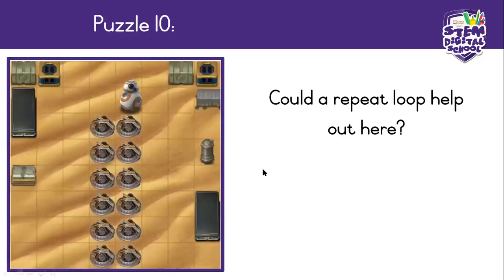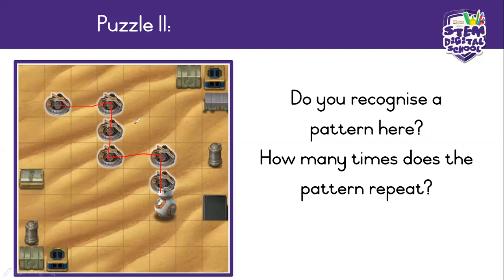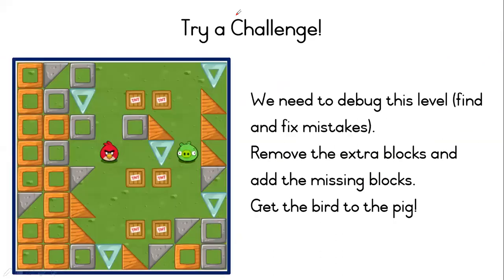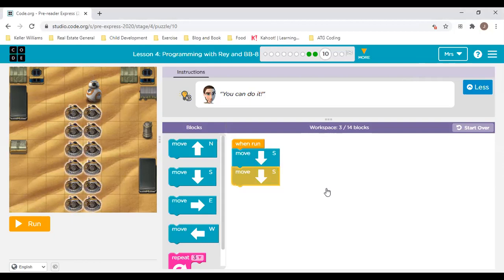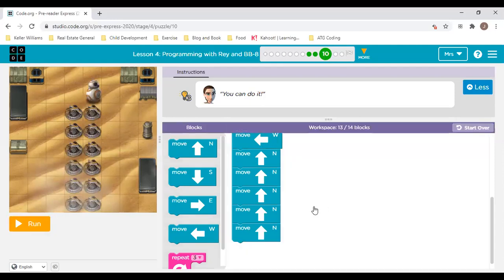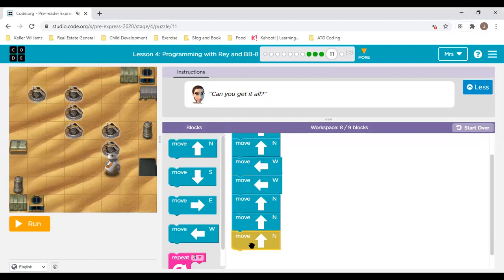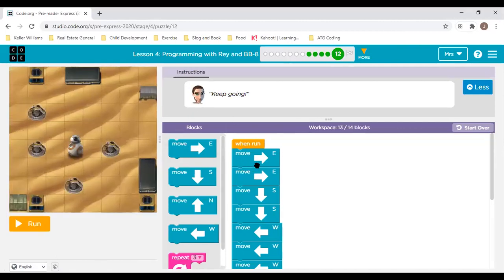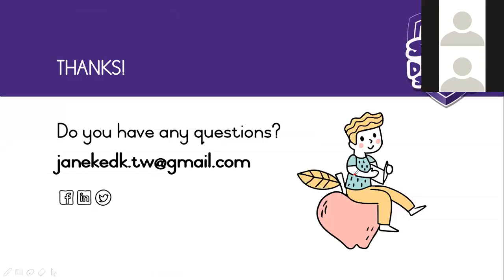Grade 2 Coding | 06 july 2020 | Programming with Rey and BB- 8 -Puzzle 10 -12